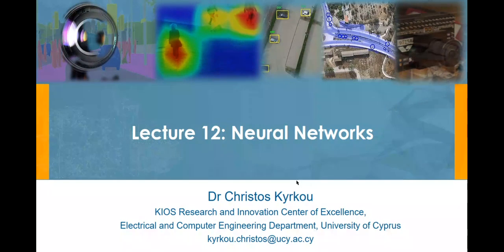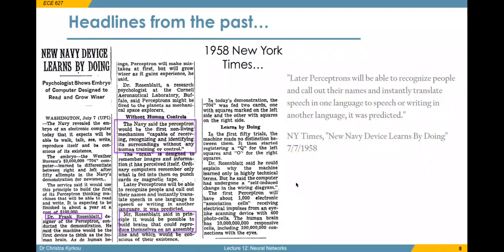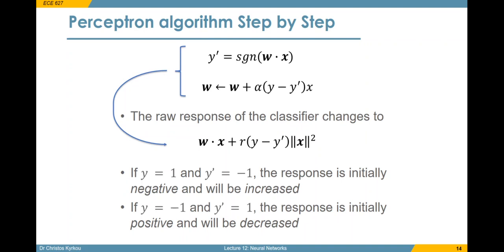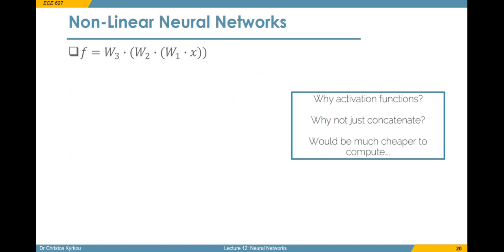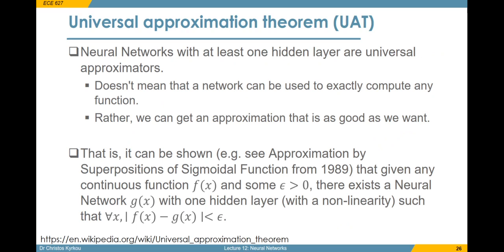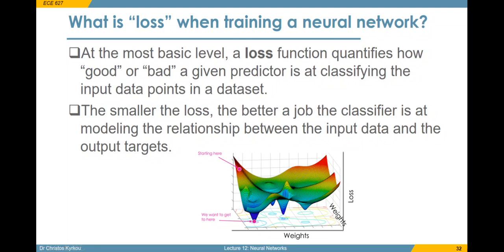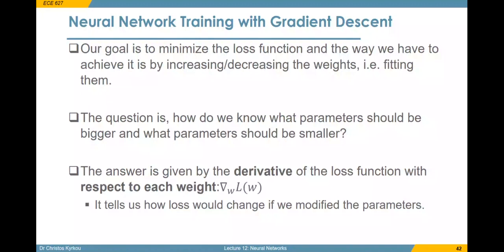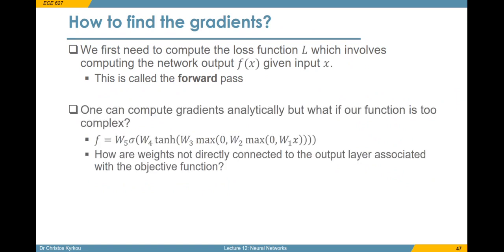Lecture 12 - Introduction to Neural Networks (Part 1)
Course: ECE627 Computer VIsion
Department of Electrical and Computer Engineering, University of Cyprus, Cyprus
Lecture 12: Neural Networks (Part 1)
Description: This lecture introduces a beautiful biologically-inspired programming paradigm which enables a computer to learn from observational data. Specifically this part will focus on the perceptron and neuron models which build multilayer neural networks, activation functions, and loss functions.